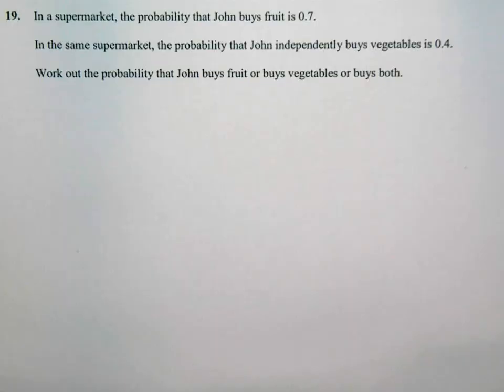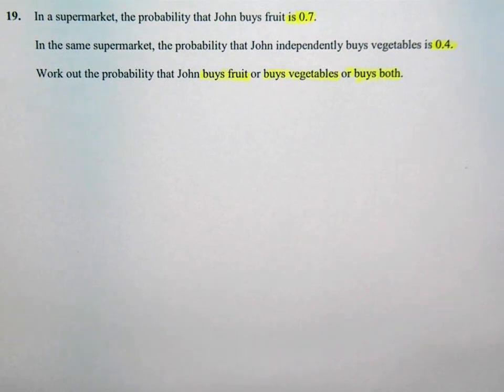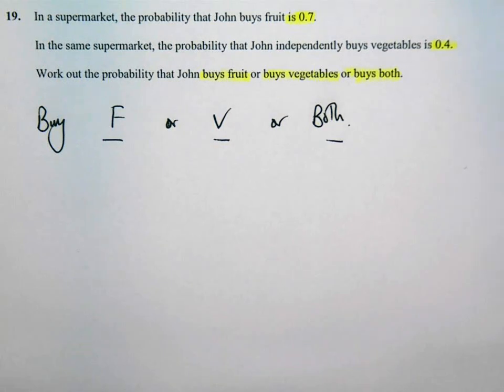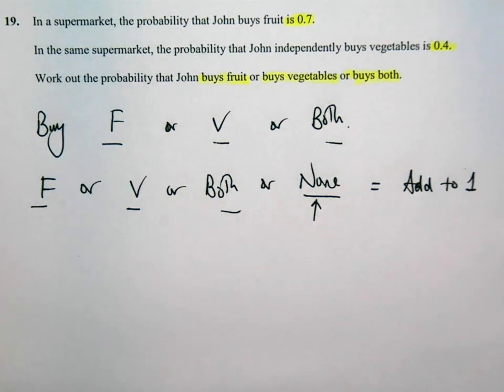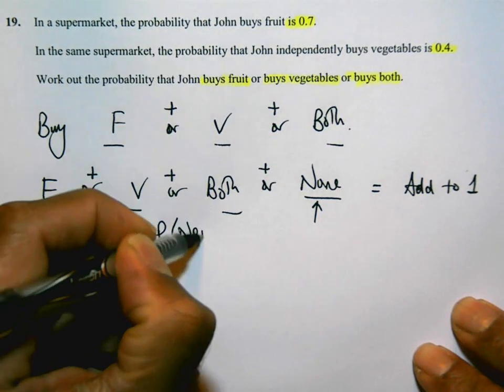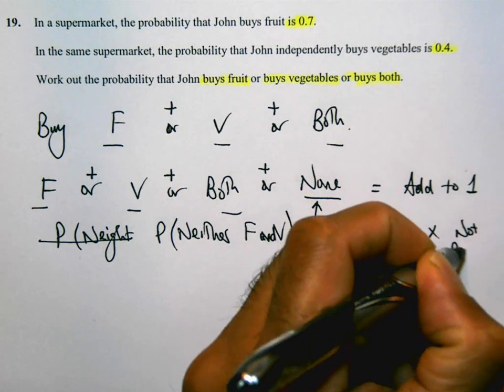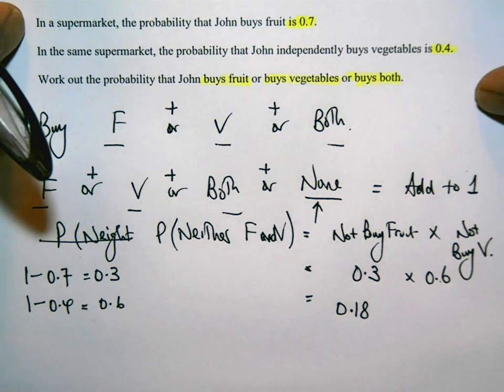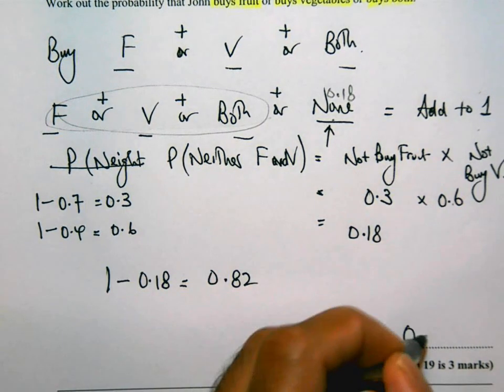Q19 Nov 2013 Higher P1